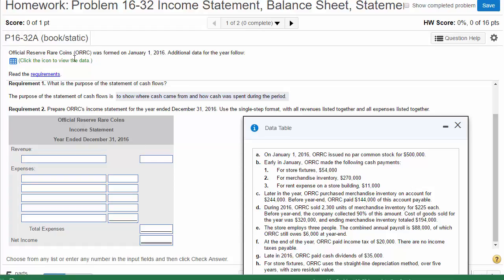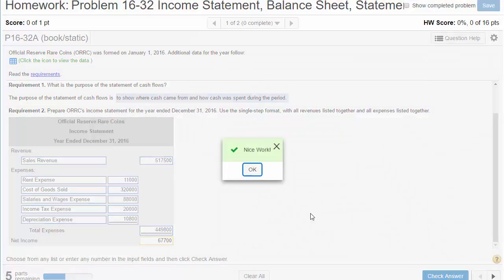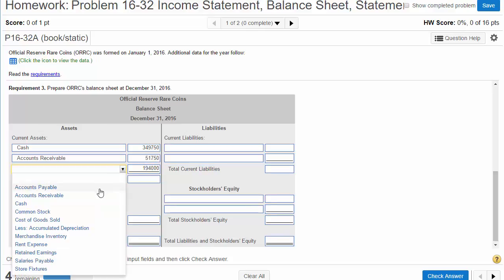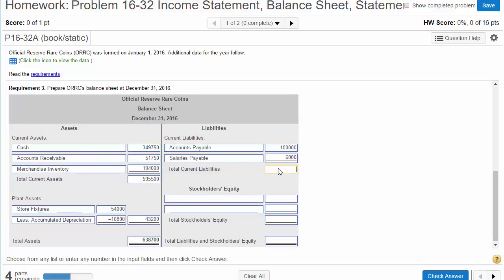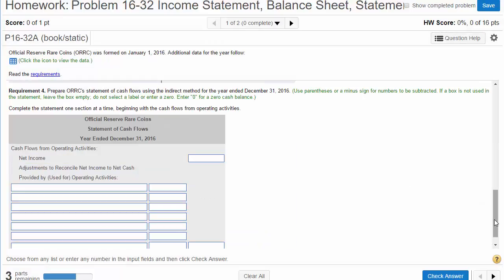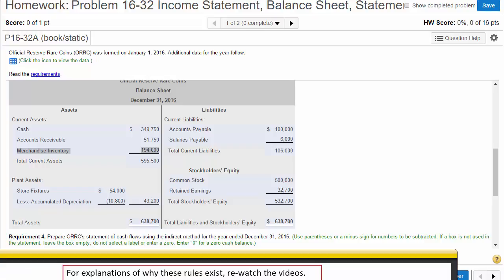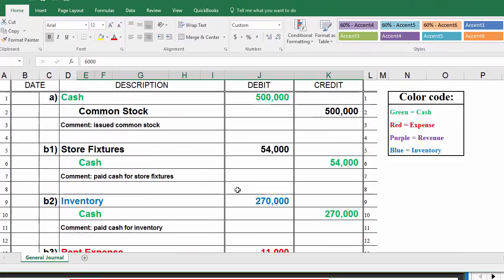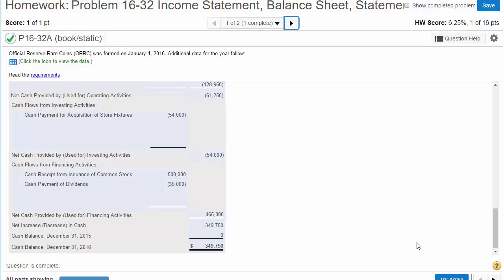Problem 16-32 Part 2 — Income Statement, Balance Sheet, Statement of Cash